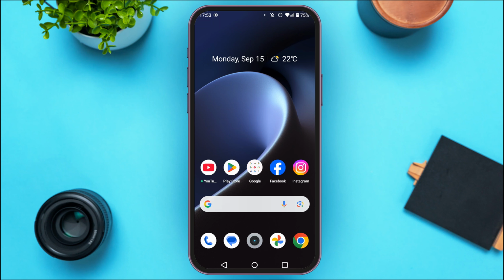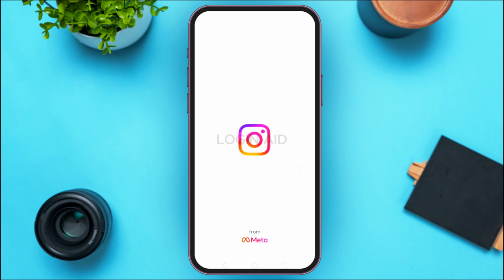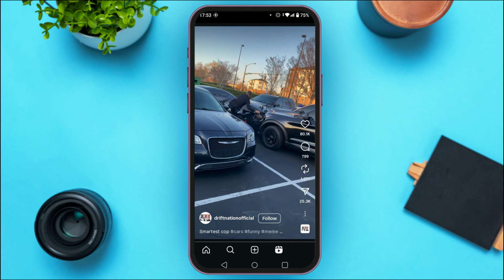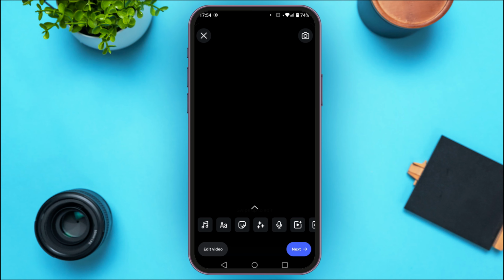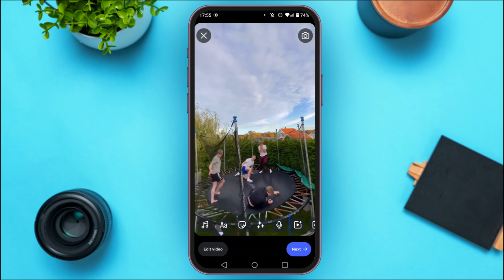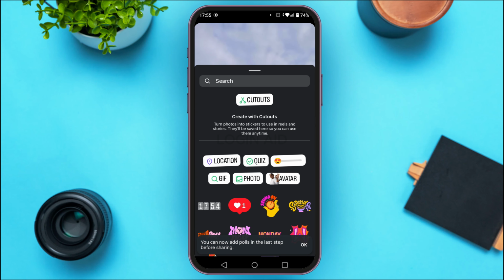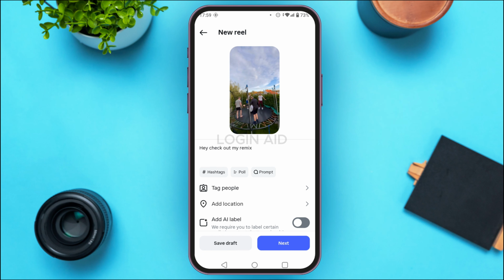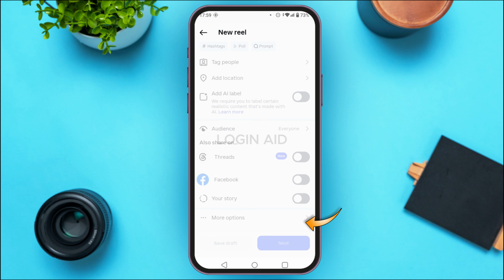Remix Reels On Instagram | Use Remix Feature On Instagram 2025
In this guide, you’ll learn how to use the Remix feature to create collaborative videos. We’ll cover how to select a Reel, record your remix, edit with effects and audio, and share it to your feed. You’ll also discover how to manage remix settings, including disabling remixes for your own Reels.